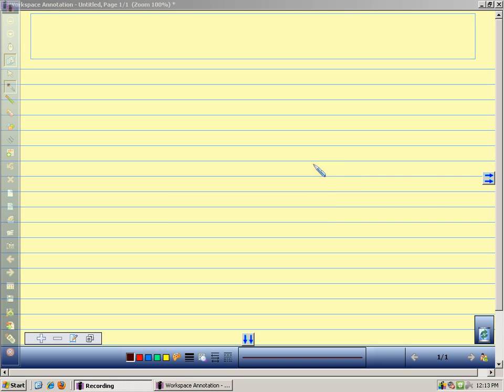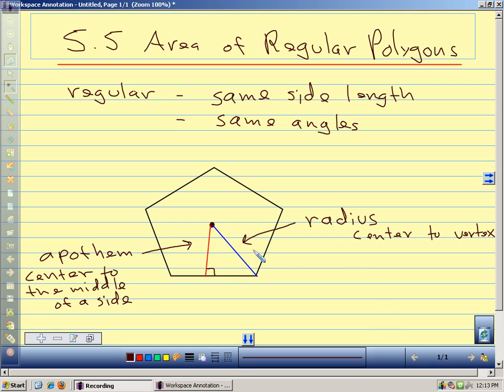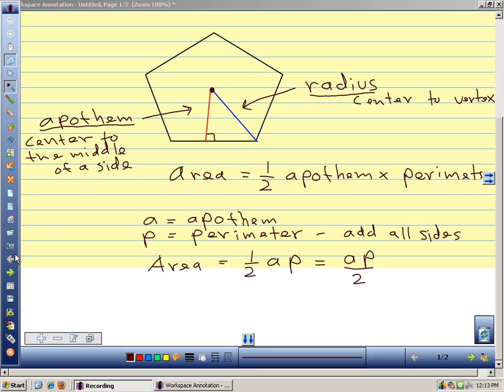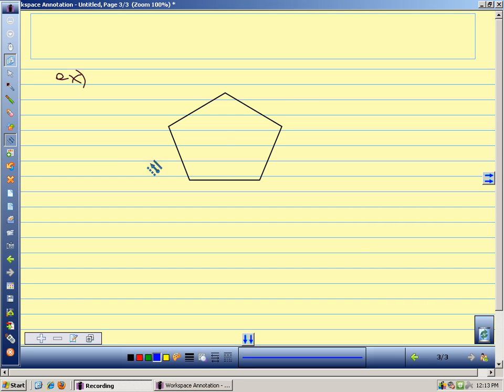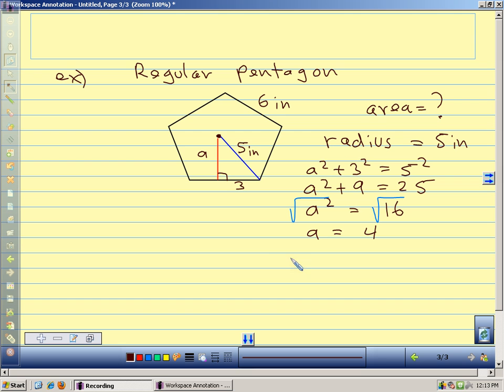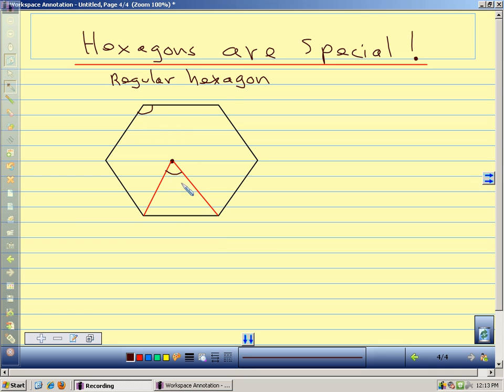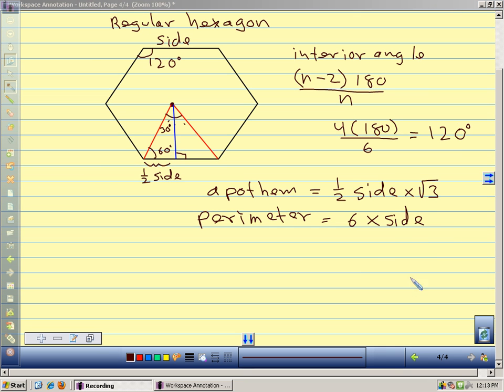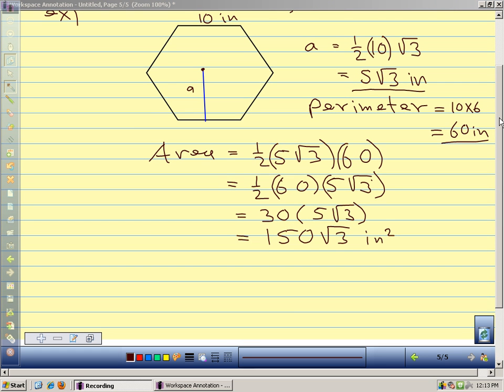Geometry 5.5 Area of regular polygons.avi